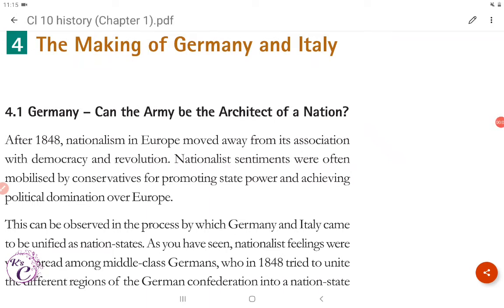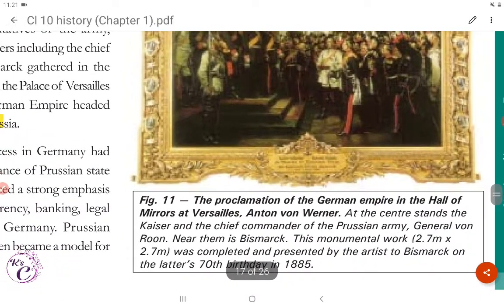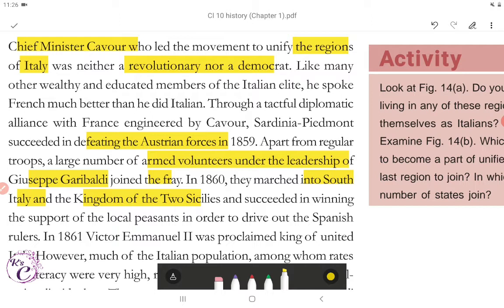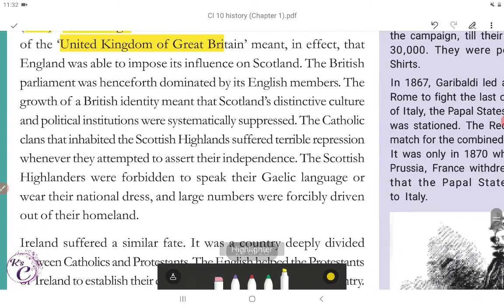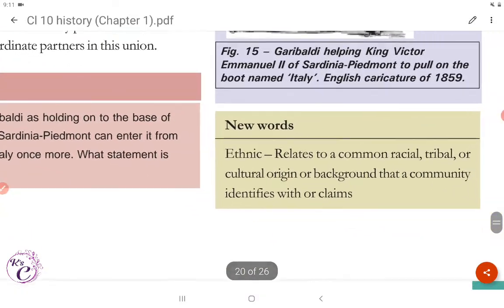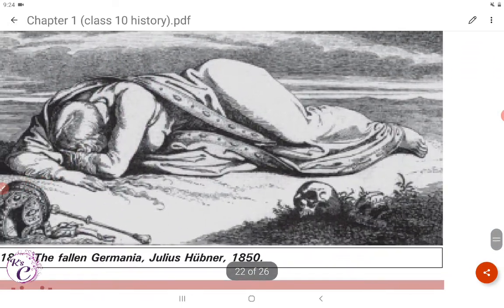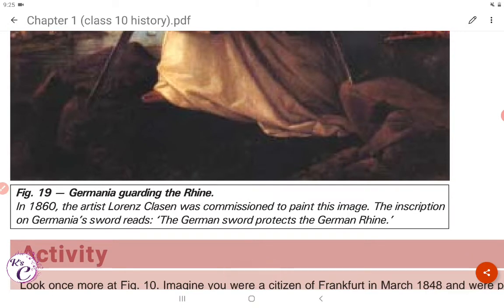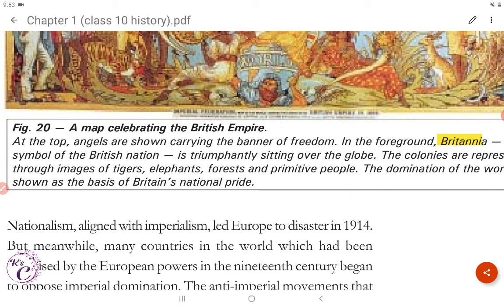Chapter 1(PART-3) || Class 10 NCERT History ( India and the Contemporary World - II ) || Read w Me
Hi Guys,
I enjoyed reading THE RISE OF NATIONALISM IN EUROPE i.e. Chapter 1 (PART 3) of NCERT Class 10 HISTORY Textbook ( India and the Contemporary World - II )

I hope you guys also enjoyed watching the video.

And click the LIKE button if you like my video.